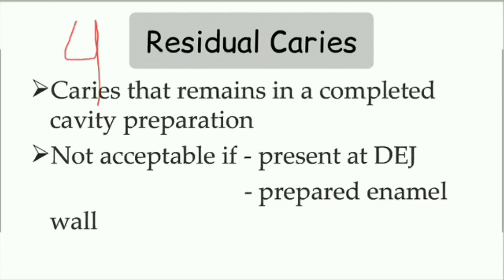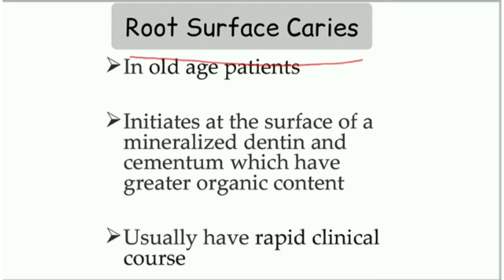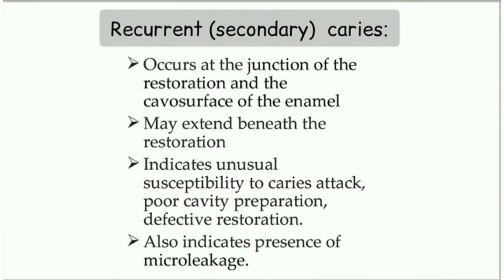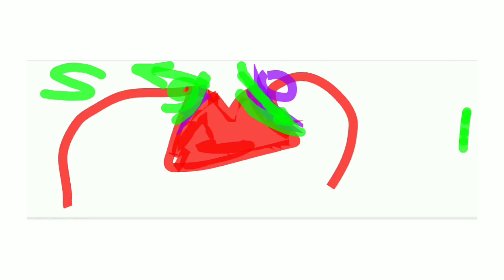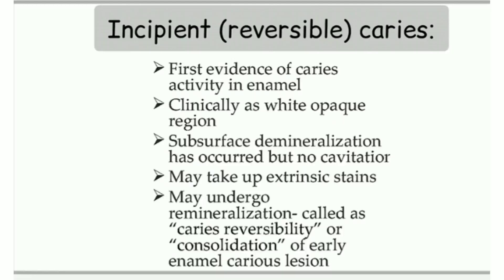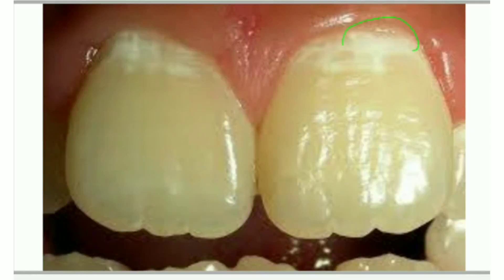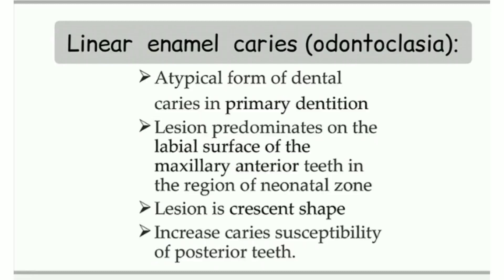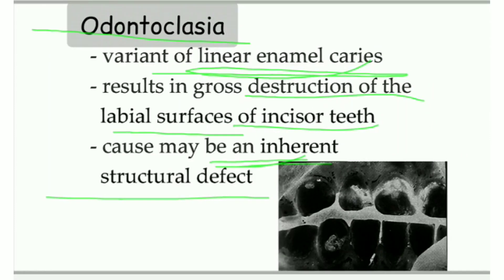Dental Caries - Part 4 ( Residual, Root surface, Recurrent, Incipient, cavitated caries)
Dental caries part 4